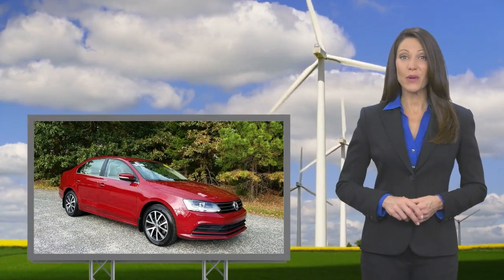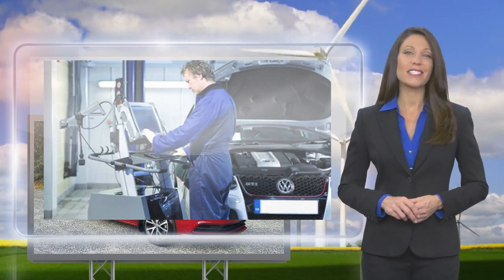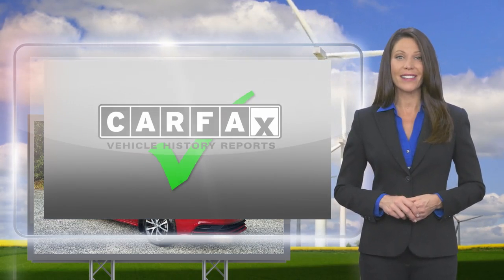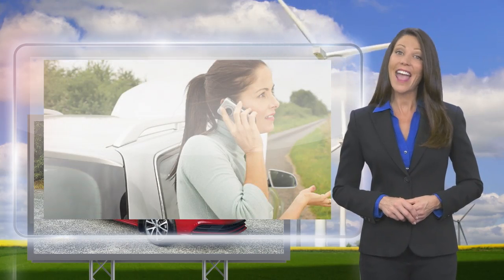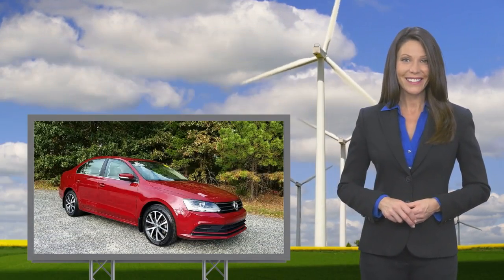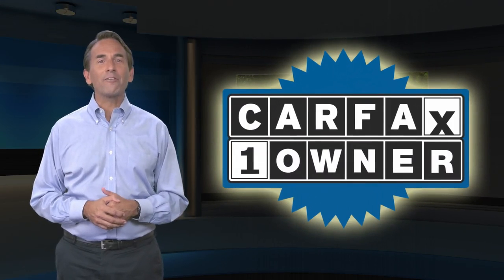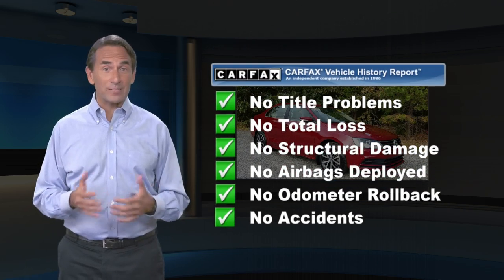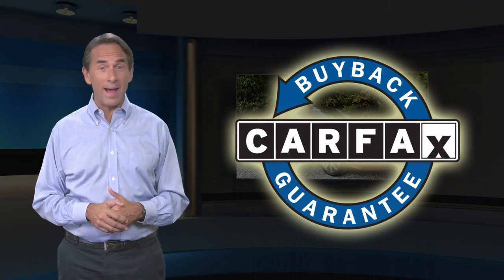Certified 2017 Volkswagen Jetta 1.4T SE, Cape May Court House, NJ 20547P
***YEAR END SALE...WHILE SUPPLIES LAST*** 1 Owner Clean CarFax & Volkswagen Factory Certified. ~NON-SMOKER~ Loaded with bluetooth, heated leatherette seats, backup camera, moonroof, push button start and SO MUCH MORE! Buy with confidence from the #1 Certified VW Dealer in Cape May & Atlantic County. No gimmicks, no tricks...just upfront honest pricing. ~BUY IT BETTER AT BURKE~ 100% credit approval is our goal. 28/38 City/Highway MPGThis is a VW Certified Pre-Owned Vehicle!! Volkswagen is happy to offer a 2-year or 24,000-mile (whichever occurs first) bumper-to-bumper limited warranty(1) on all Certified Pre-Owned Volkswagen vehicles. We put every Certified Pre-Owned vehicle through a comprehensive, painstakingly detailed 112-point inspection. Also included is a two years of 24-hour Roadside Assistance on your vehicle. Plus, each VW WorldAuto vehicle comes with a detailed CARFAX report so you can have peace of mind, no matter which car you choose.Show off your personality with style and performance in our One Owner, Dealer Certified 2017 Volkswagen Jetta SE Sedan finished in Cardinal Red Metallic! Powered by an impressive TurboCharged 1.4 Liter 4 Cylinder that offers 150hp while connected to a 6 Speed Automatic transmission. This Front Wheel Drive Sedan helps you score you near 39mpg on the open road. We guarantee you'll be looking for reasons to get out and drive in this Jetta! Roll up in style behind the wheel of our SE that's perfectly accented by LED daytime running lights and distinctive Sedona Black alloy wheels.Jump inside the masterfully crafted SE cabin to find everything you need and more with great outward visibility, leatherette seating surfaces, heated front seats, a multi-function steering wheel, and a rearview camera. Staying connected is a breeze thanks to Bluetooth, touchscreen audio with available satellite radio, and Volkswagen Car-Net App-Connect.Our Volkswagen Jetta has been engineered to protect you with advanced safety features and has received a 5-Star safety rating. Confidence comes standard with ABS, stability/traction control, a reinforced safety cage construction, advanced airbags, intelligent crash response system, and more! Boasting stand-out style, efficient performance, and great amenities, our Jetta SE is a compelling package you'll love for years to come!

[RLVID:8768:1bdb5e8d6f1b0134:4e656862e6aeaeee:1]